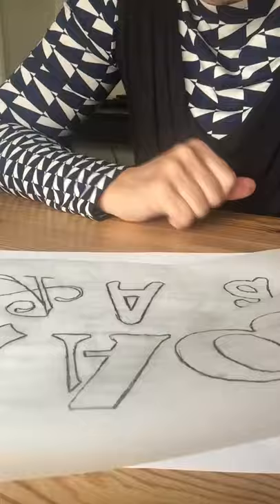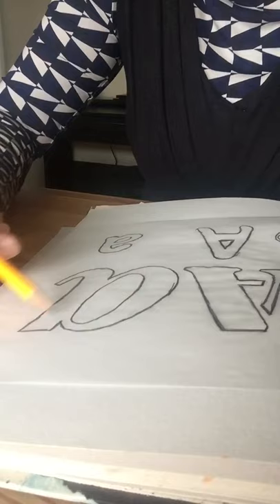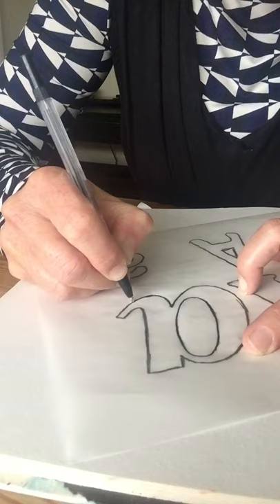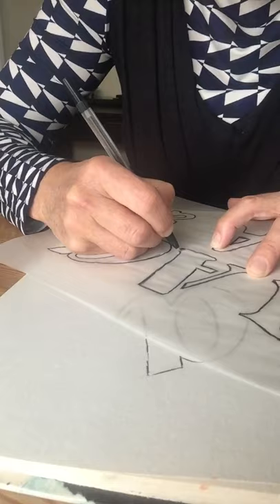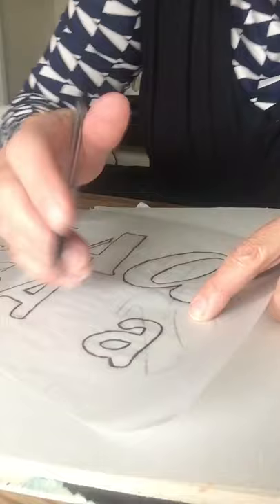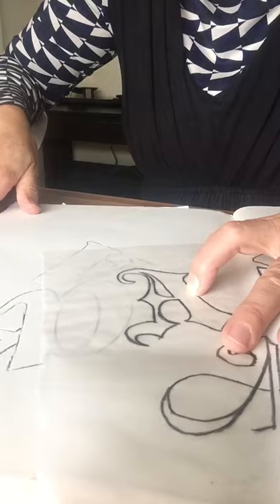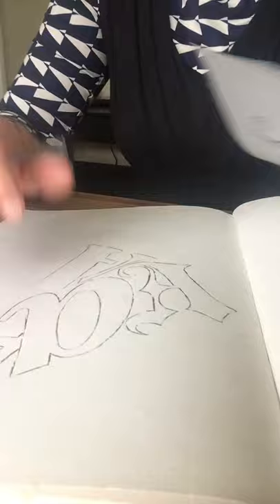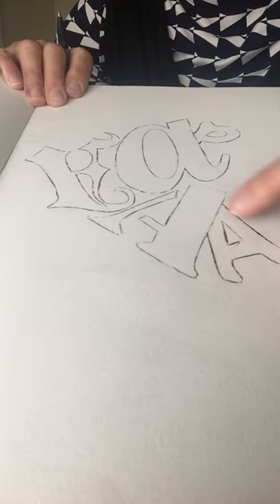Year 7 Alphabetica film 3